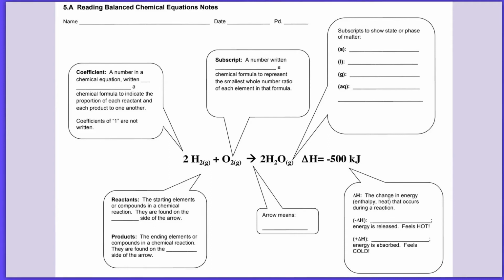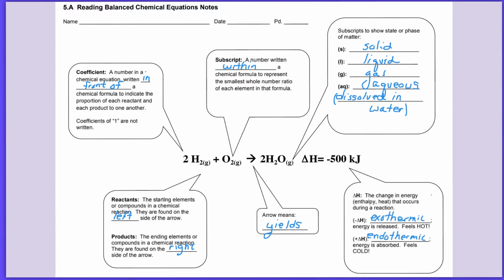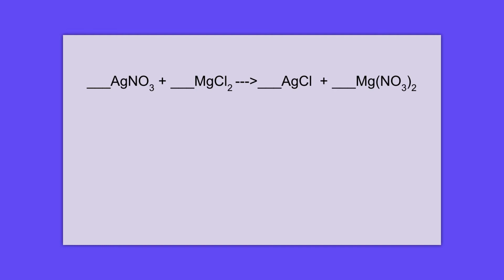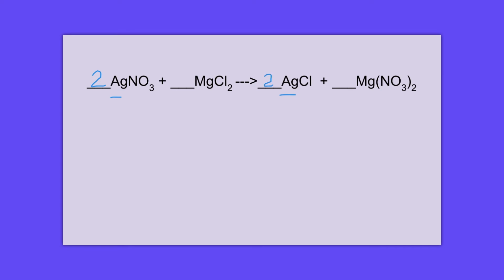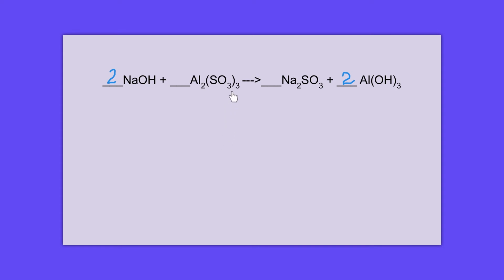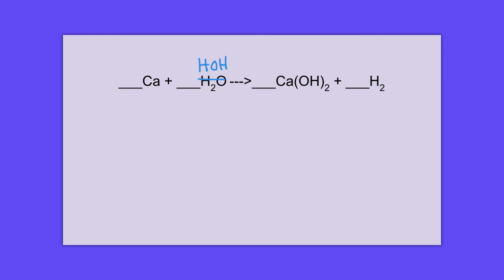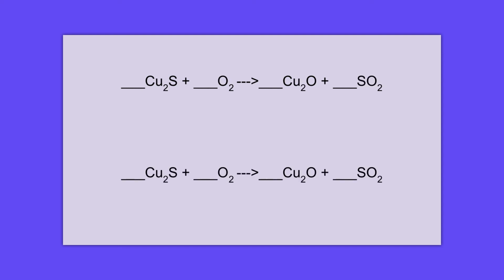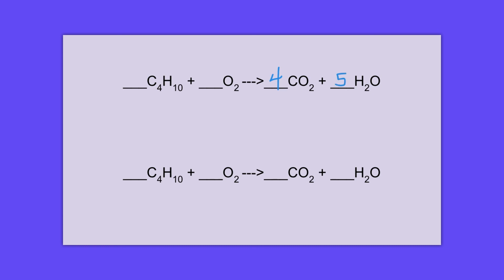5.A Balancing Equations Notes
5.A Balancing Chemical Equations Notes